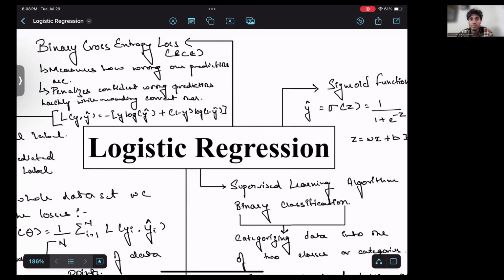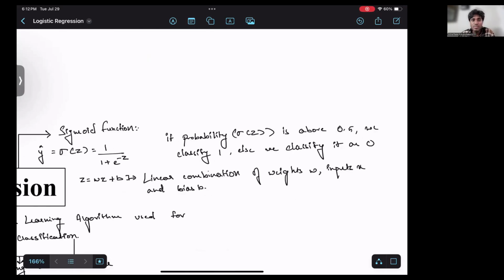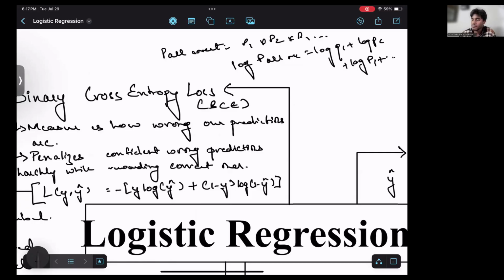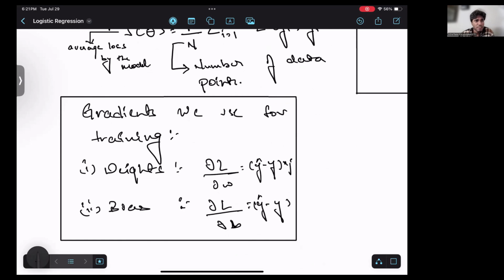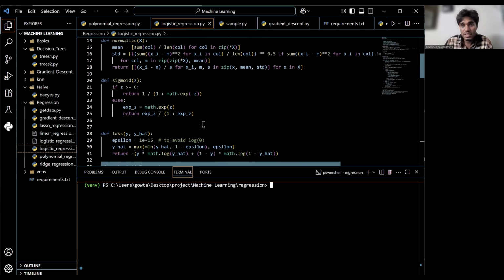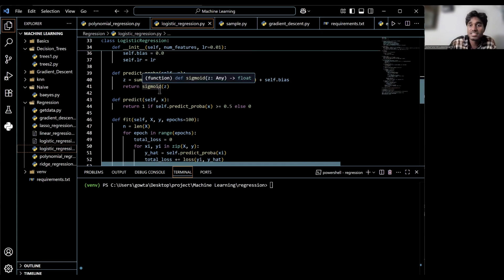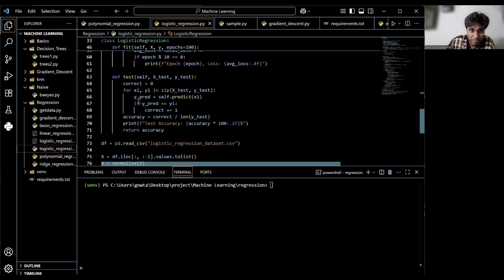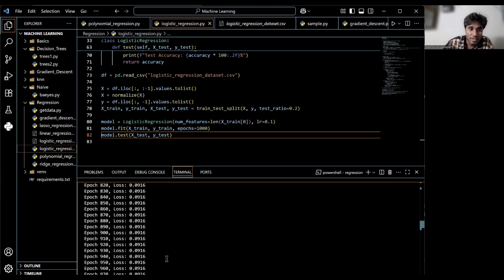Logistic Regression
Logistic Regression using BCE explained